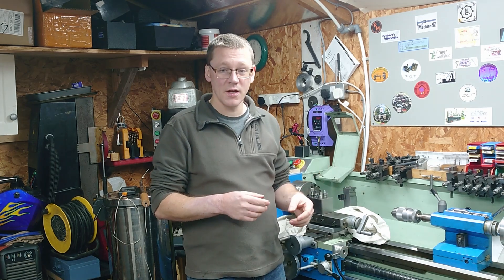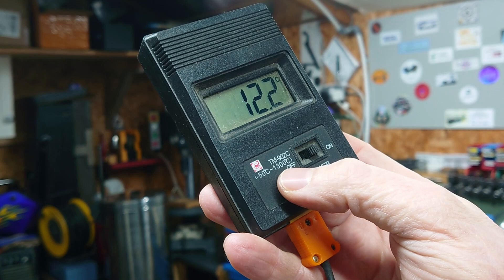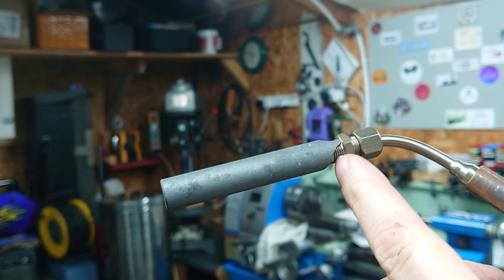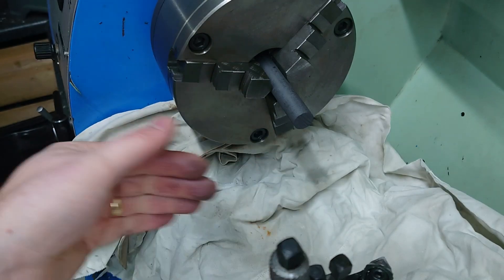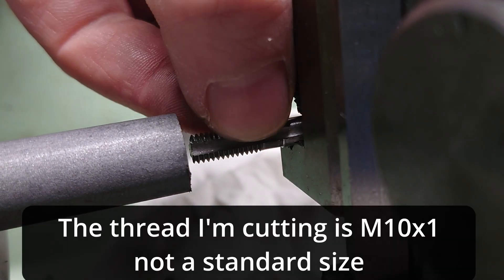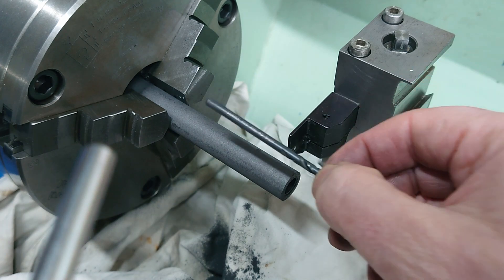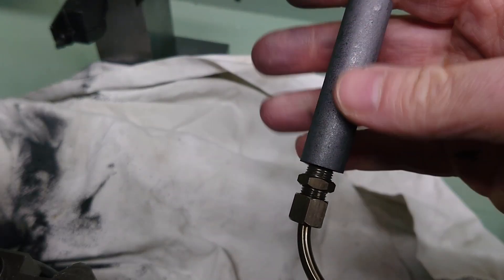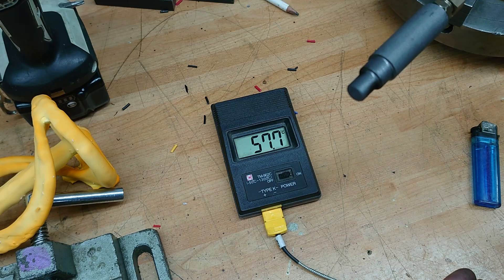Machining graphite bar for a thermocouple [A23_2]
Re-making a graphite sleeve for my crucible thermometer

Part 2 of Decemeber 2023 Advent series